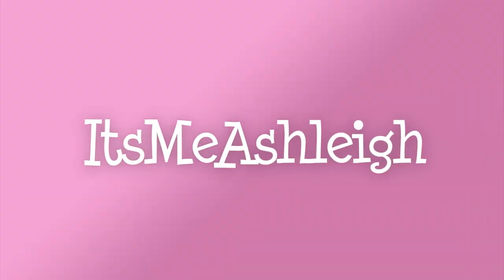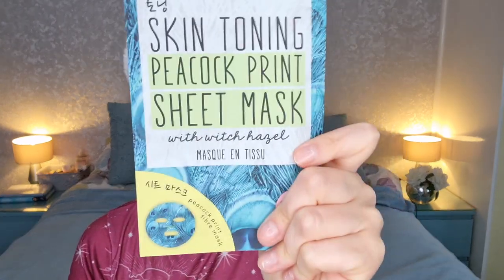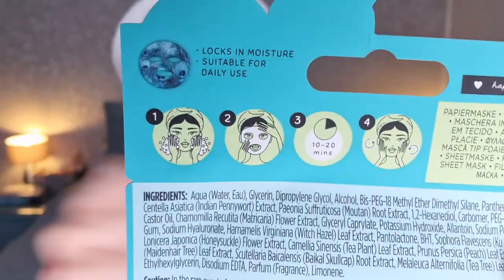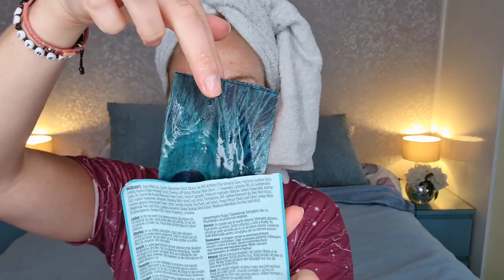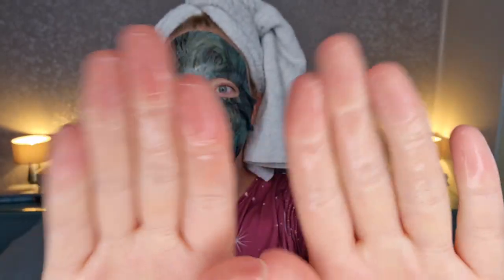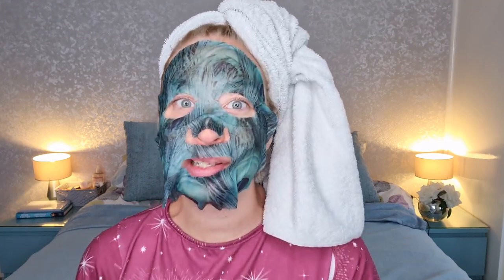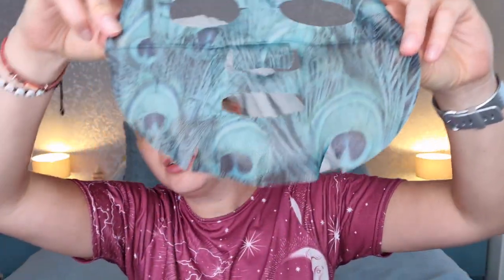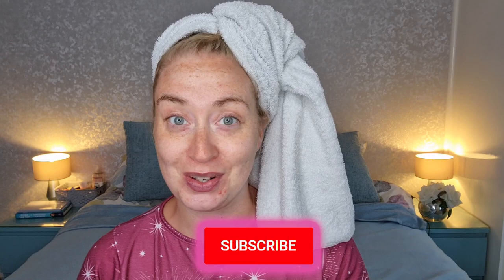Face Mask Friday - Oh K! Skin Toning Peacock Print Sheet Mask - ItsMeAshleigh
One in series of videos that I do every Friday (or as often as I can), trying out and reviewing a face mask each week.